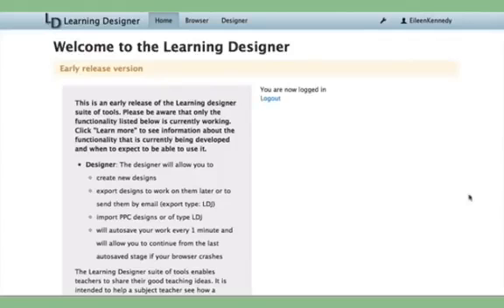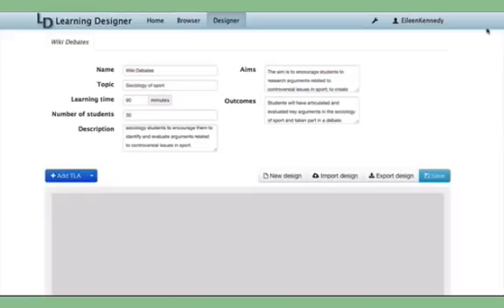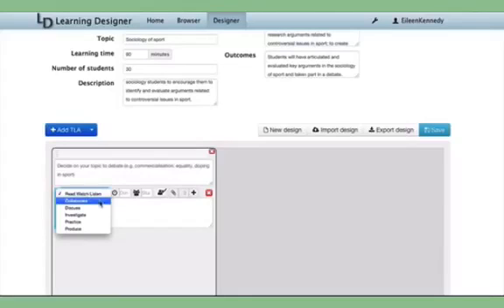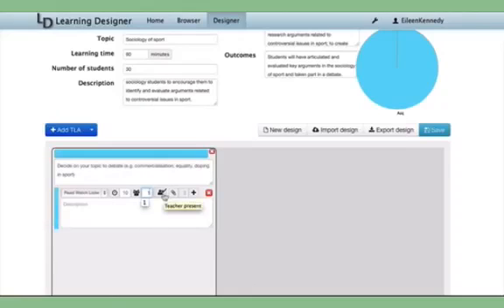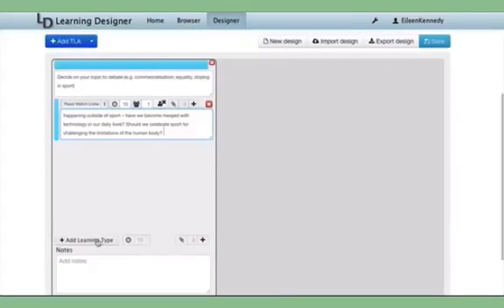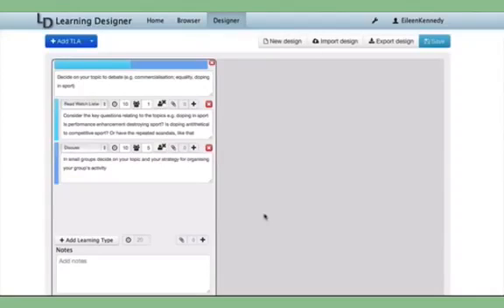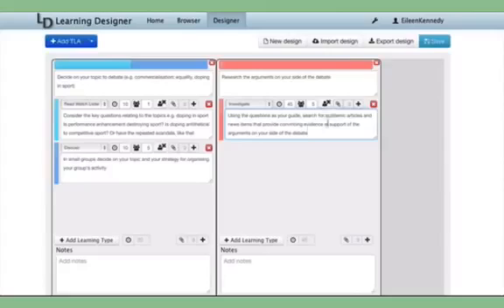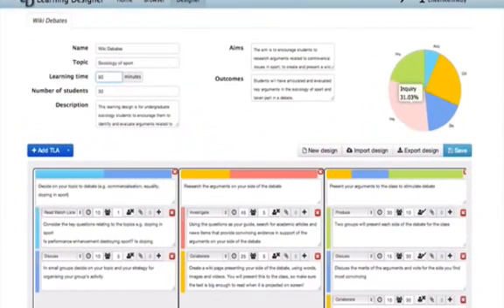4 8 2 Creating a Lesson Plan with the Learning Designer